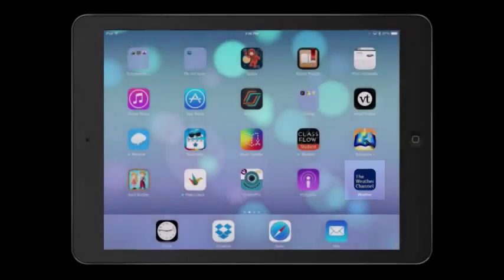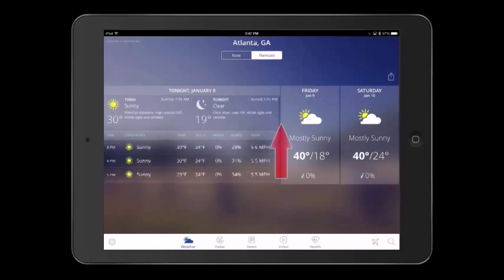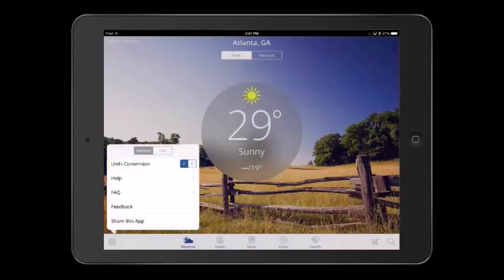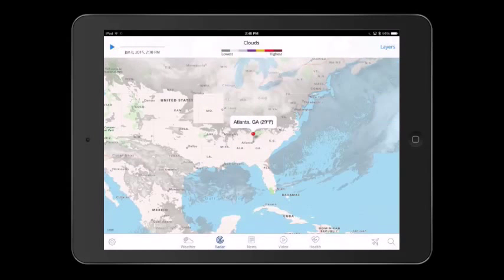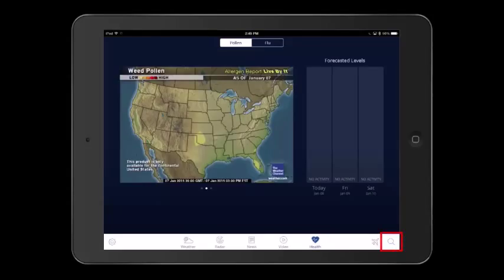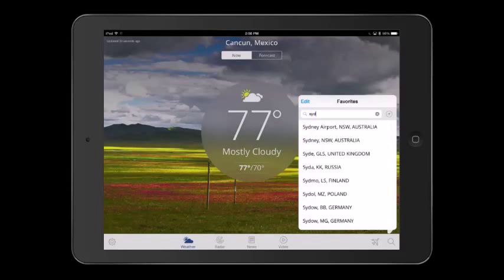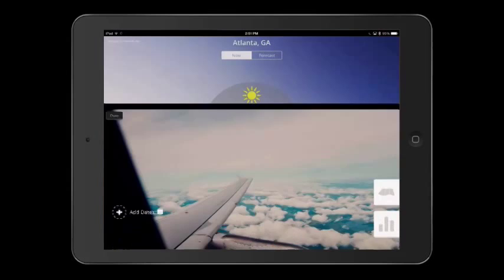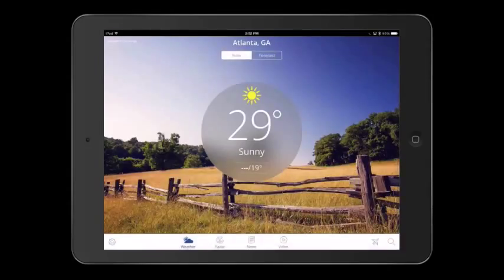The Weather Channel App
Quick video tutorial of The Weather Channel app for iPads.